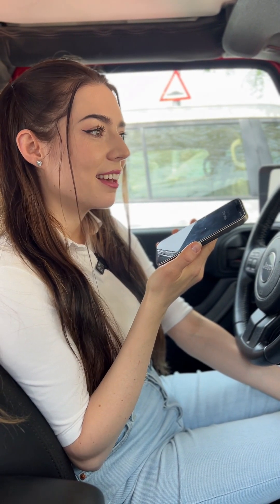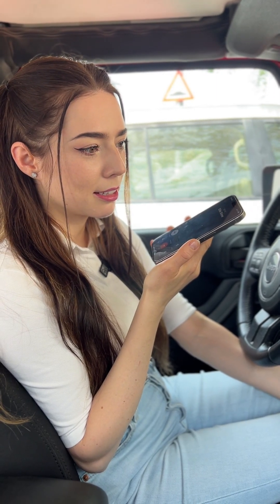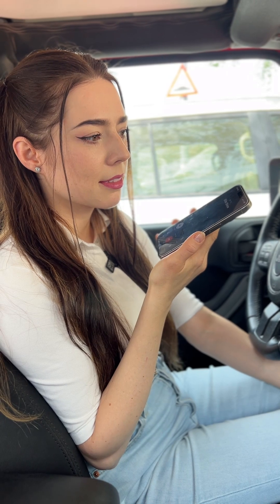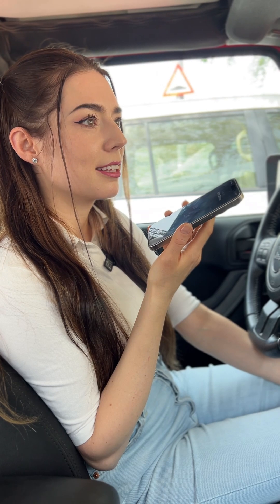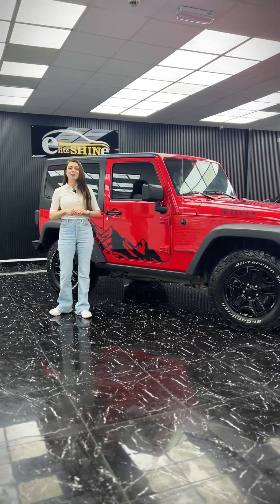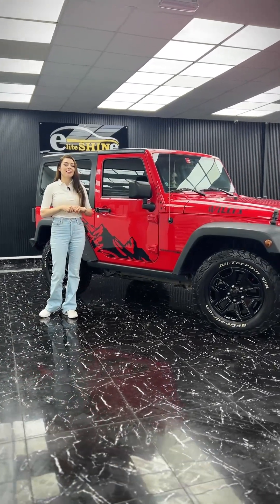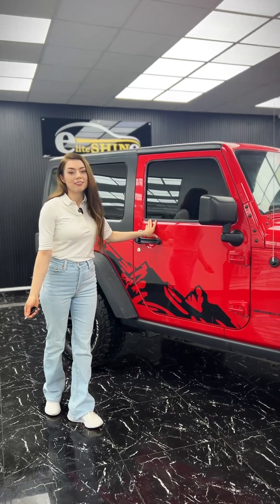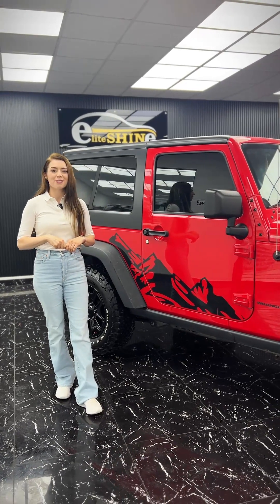Best Window Tint on Summer l Dubai l Elite Pro @MissionsOffroad @eliteshinecarcare2719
Thank you so much for your kind words! We're thrilled to hear that you're happy with our work. It was a pleasure serving you, and we look forward to continuing to meet your expectations. If you have any more feedback or need further assistance, please don't hesitate to reach out. Thanks again for choosing us!